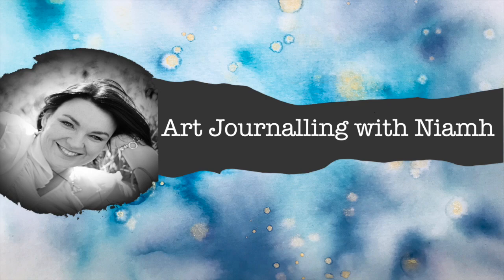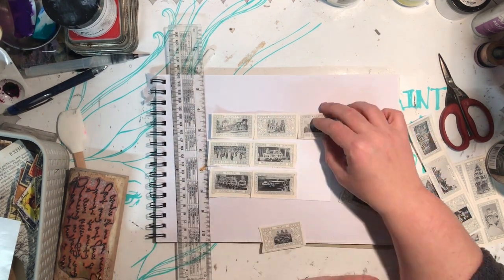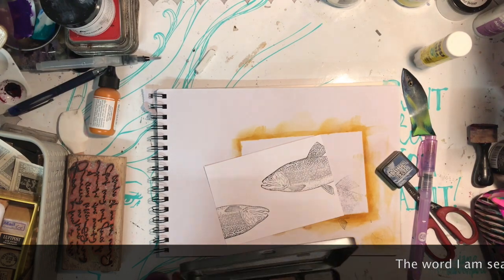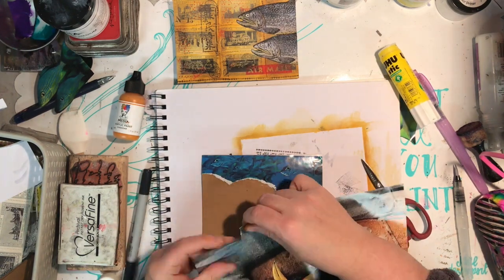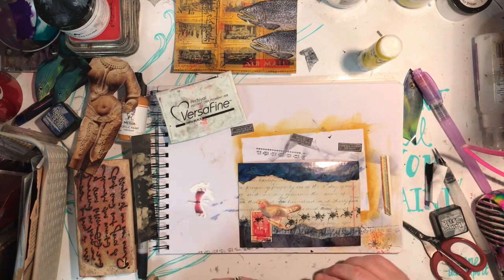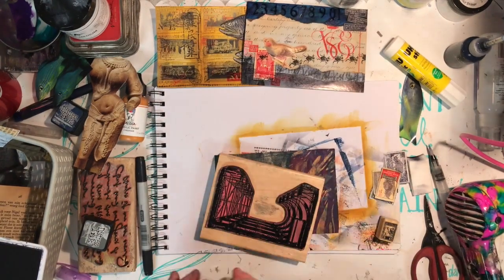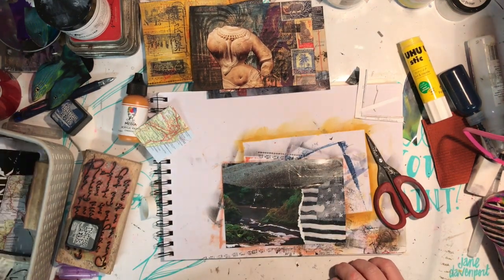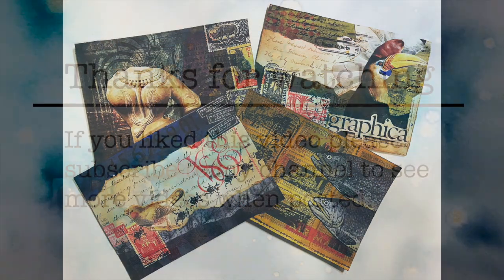Inspired By Nick Bantock - creating mail art postcards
This Inspired By series is inspired by Nick Bantock of Griffin and Sabine fame. He is a celebrated collage artist, illustrator and author, and his books are like walking into a mysterious wonderland of secrets and hand written mail.  This series of videos (3 in total) explore his style over mail art in the form of postcards (part 1 Faux postage and seals (part 2 and putting all the elements together to create a book within a book (part3 I hope you enjoy this look into the world of collage and mail art combined.